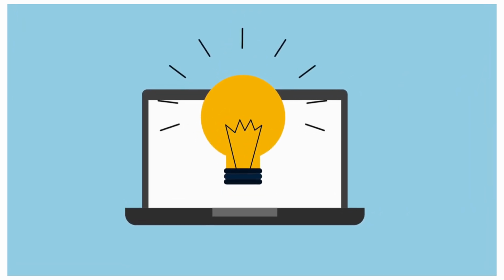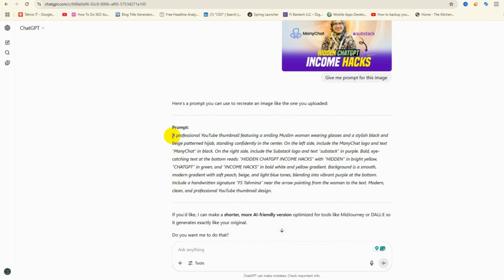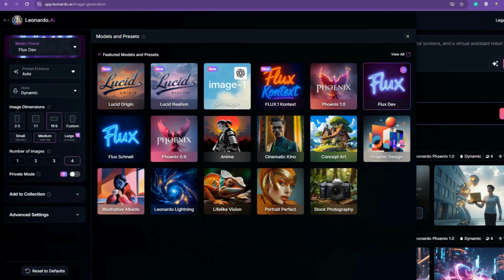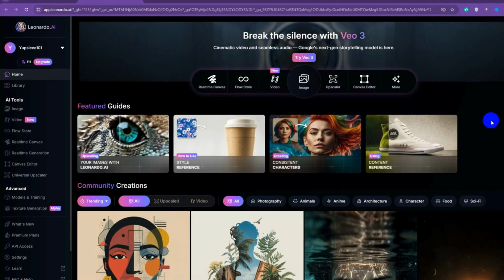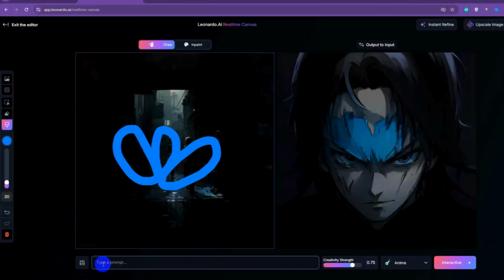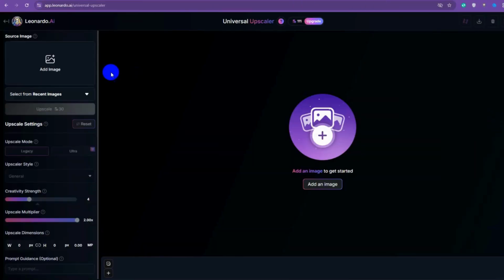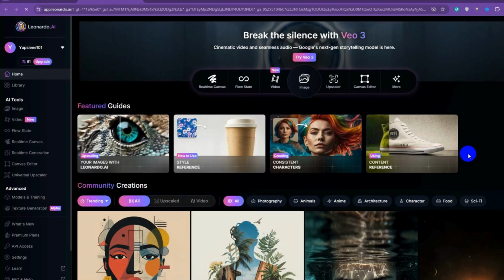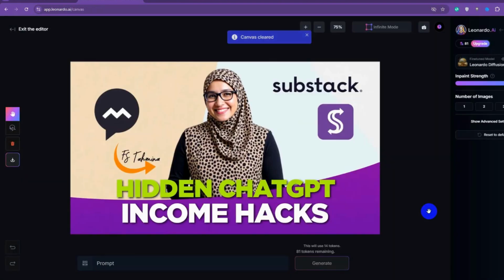Master Leonardo AI in 2025 — The Secrets Pros Don’t Want You to Know | AI with FS Tahmina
Welcome to AI with FS Tahmina

Here you’ll find easy and practical videos about the latest AI tools, tutorials, and tips to help you work smarter and save time. Whether you are a beginner or an expert, these videos are designed to help you understand and use AI technology in your daily life.

Ready to unlock the hidden power of Leonardo AI in 2025? This video reveals pro-level secrets that experts use but never share publicly. Whether you’re a designer, marketer, content creator, or entrepreneur, mastering Leonardo AI can skyrocket your creativity, speed, and results.

✅ How to use Leonardo AI like a professional
✅ Hidden features and advanced tools in 2025
✅ Tricks to create jaw-dropping AI art in minutes
✅ Time-saving tips to boost your workflow

🔥 Whether you’re just starting with AI tools or looking to level up, these exclusive hacks will help you stand out from the crowd and produce professional-grade results with ease.

💡 Pro Tip: Stay till the end for a bonus strategy most creators don’t even know exists

AI tools, AI tutorial, AI apps, AI tips, AI for beginners, FS Tahmina AI, AI automation, productivity with AI